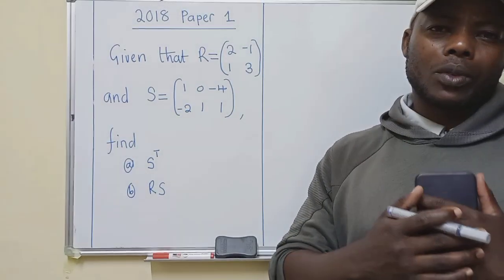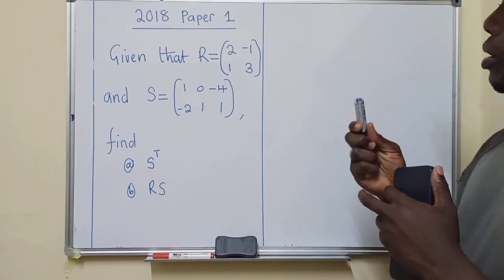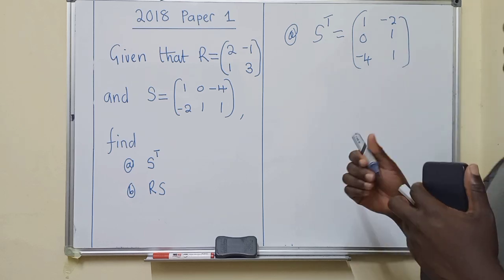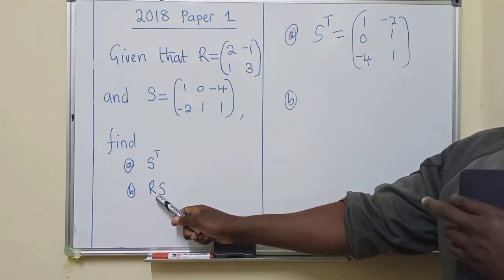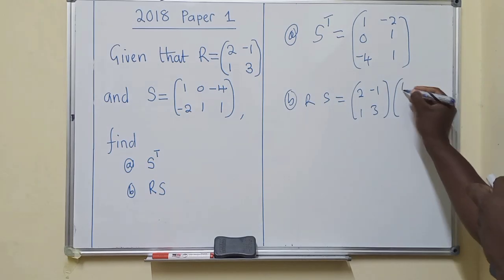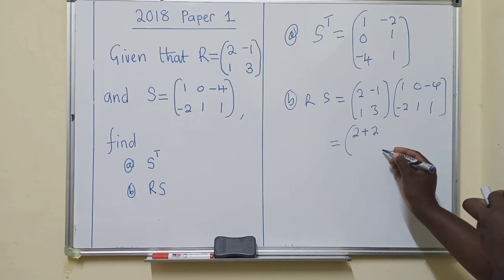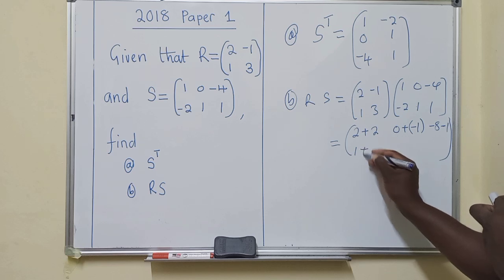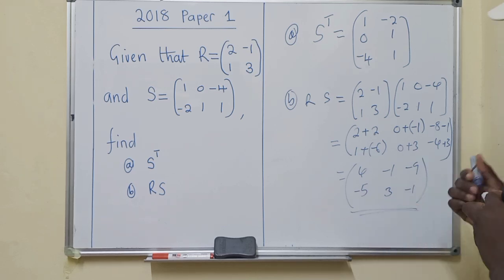2018 paper 1, Transpose and multiplication of Matrices